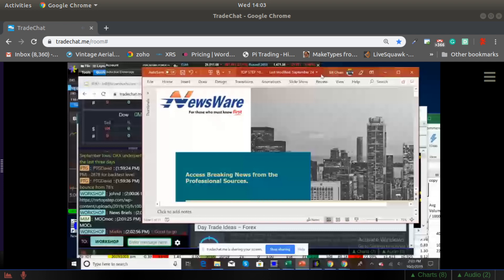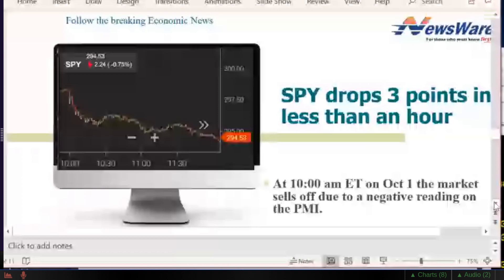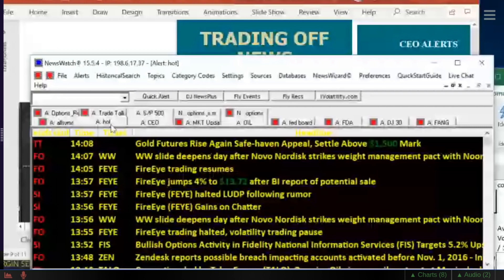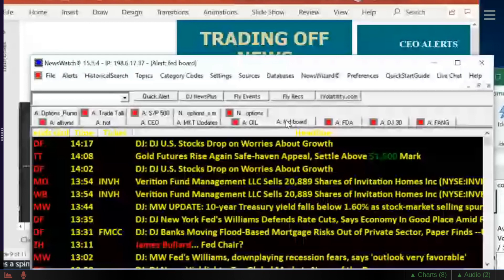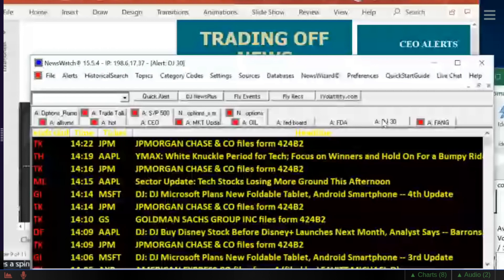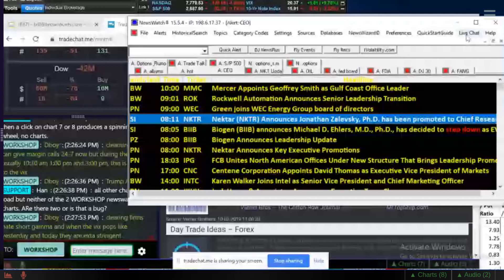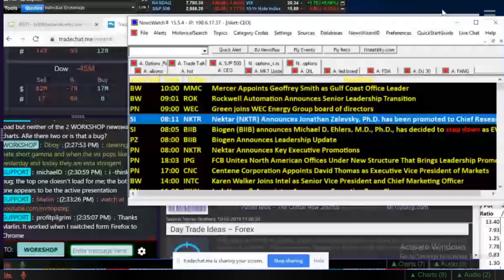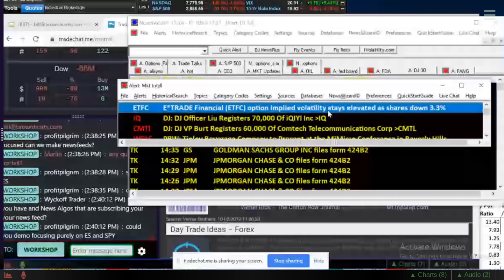Bill Olsen - 2pm ET - NewsWare: Trading with news